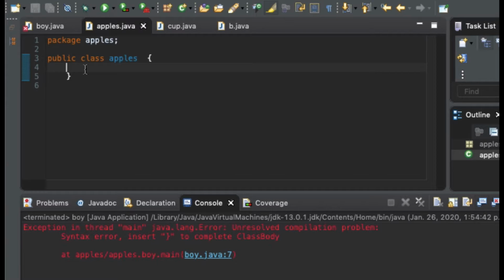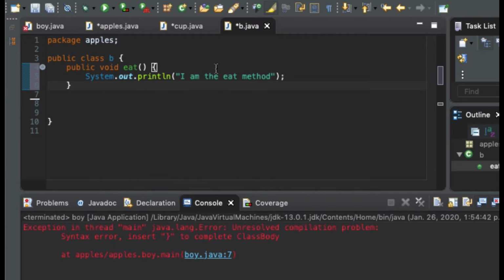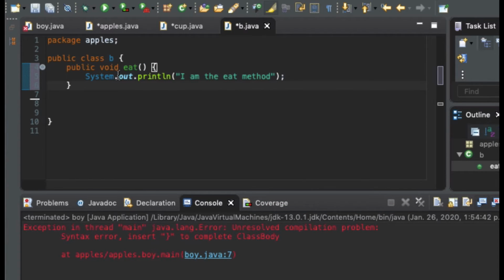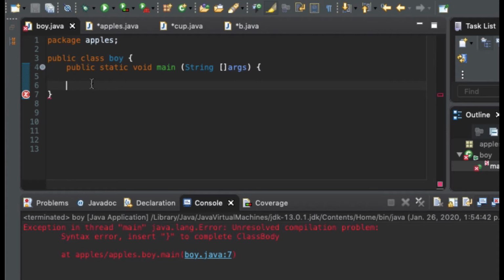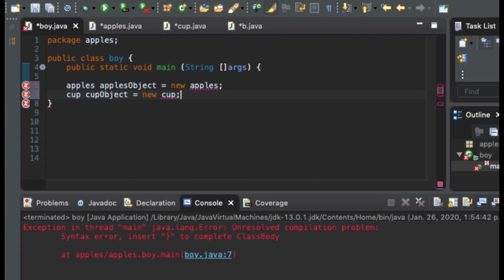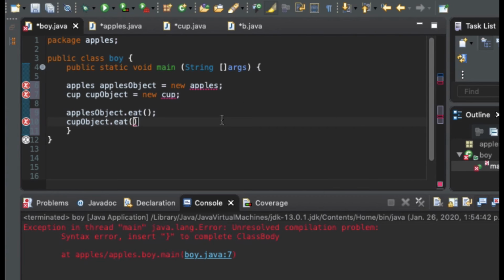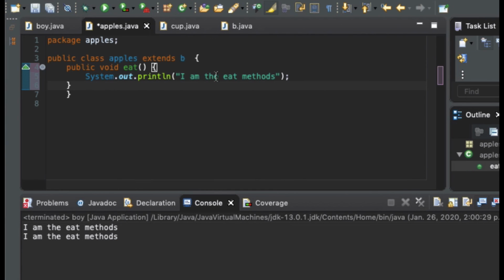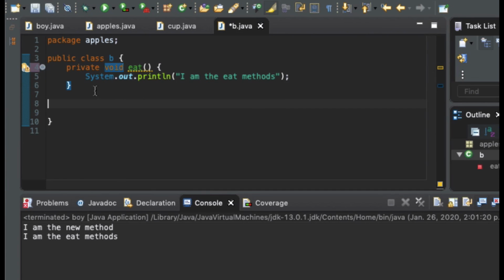Java Programming Tutorial - 49 - Inheritance